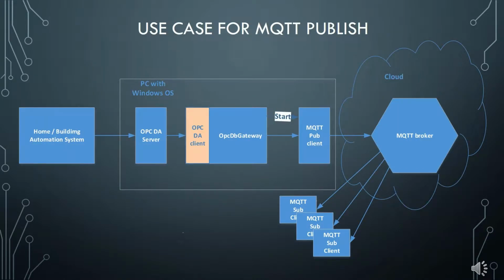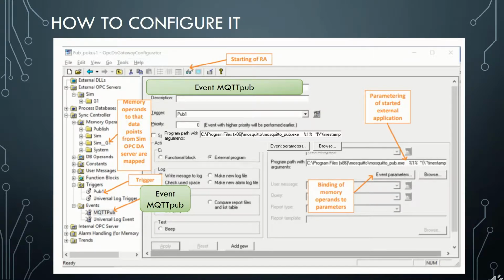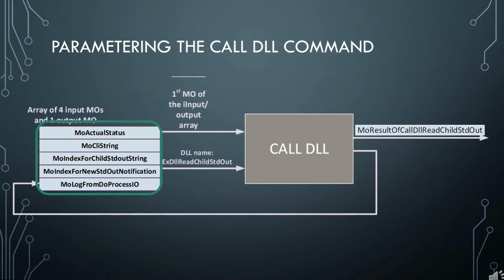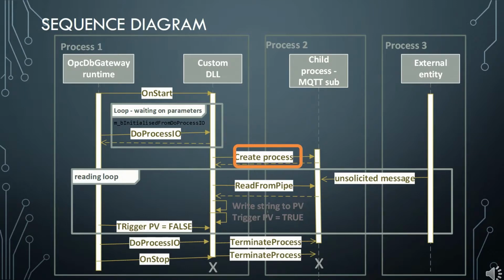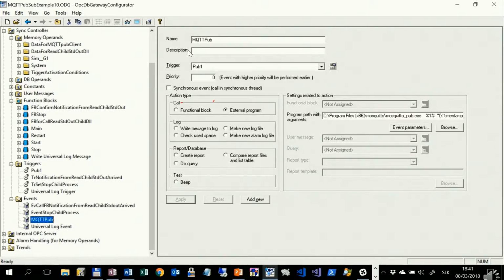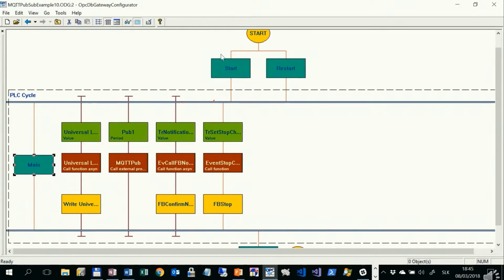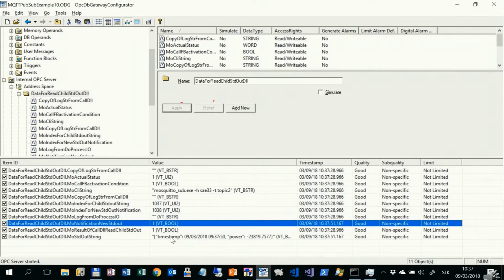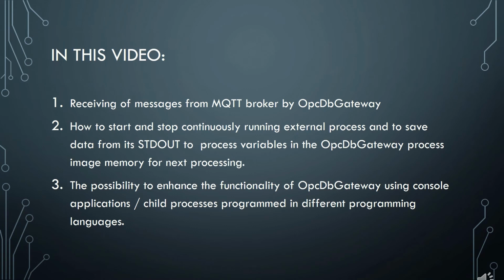MQTT communication using OpcDbGateway - part 2.